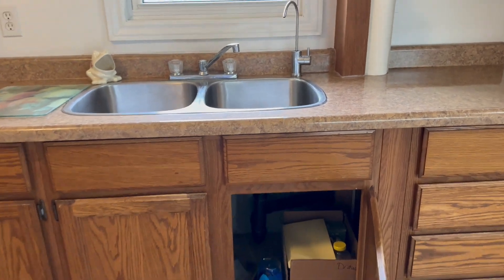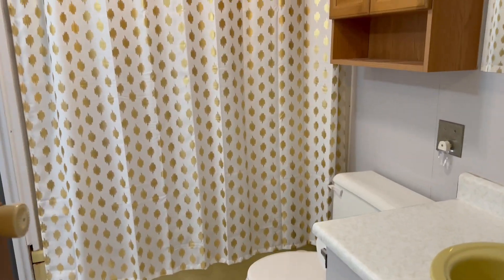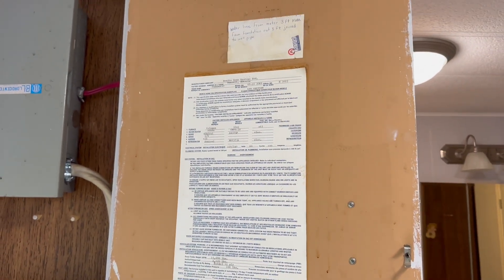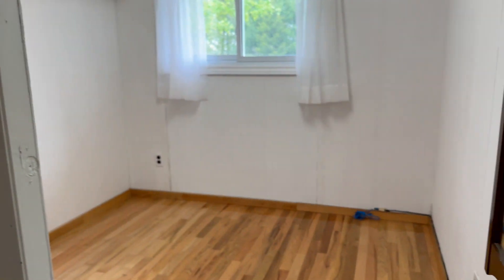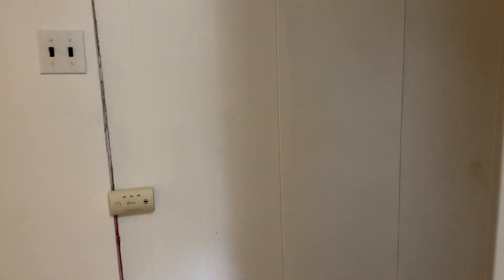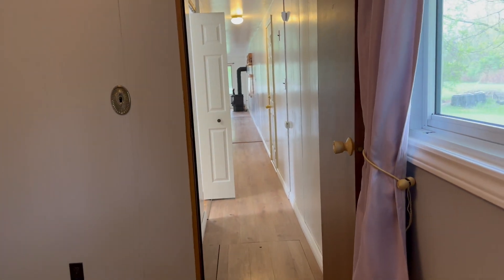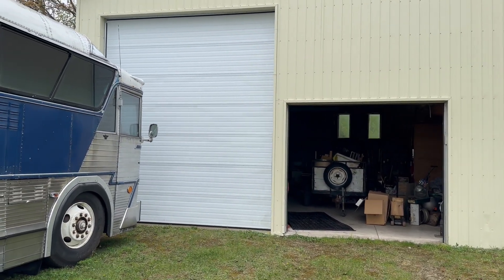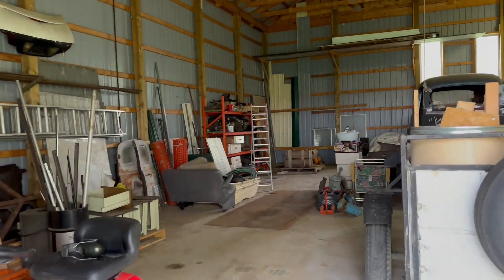29 Paxton Street, presented by Jason Steele Broker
An amazing find consisting of two parcels.  132.66x132 with a bungalow and 150x132 with a large shop